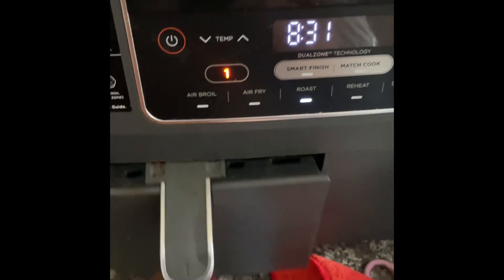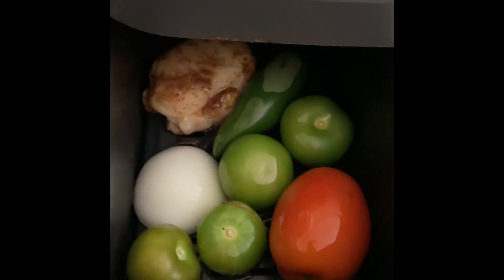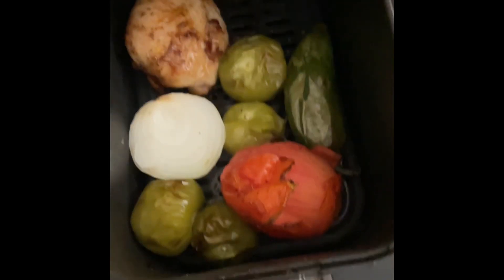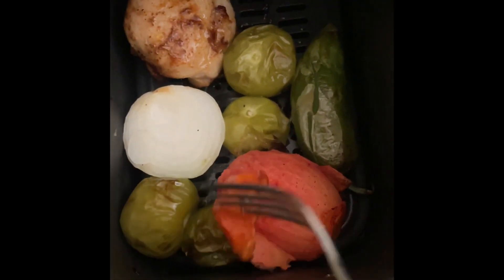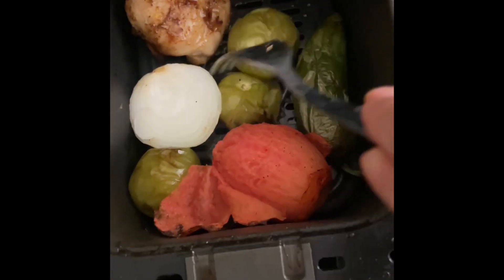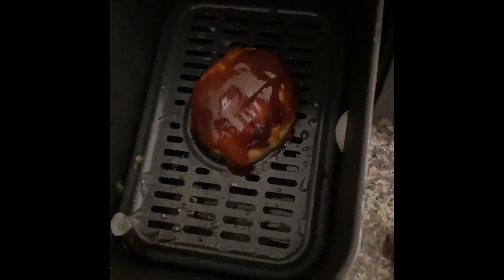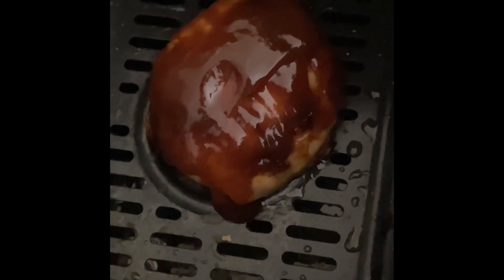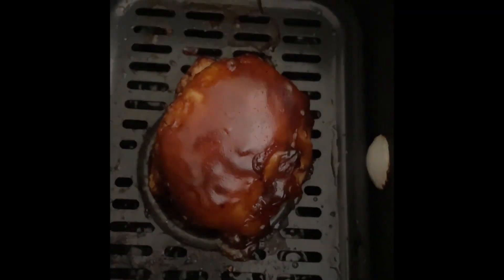How to make salsa using an air fryer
Quick video on a simple tomatillo salsa
Air fryer